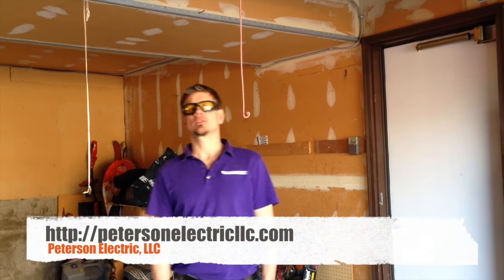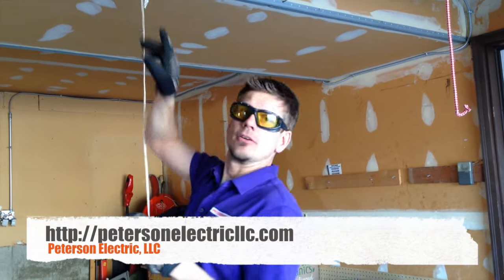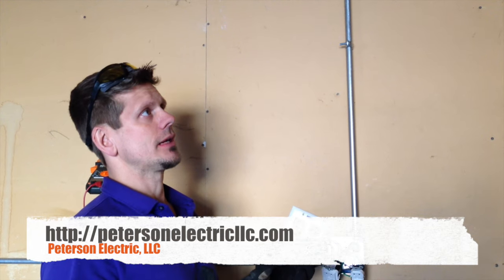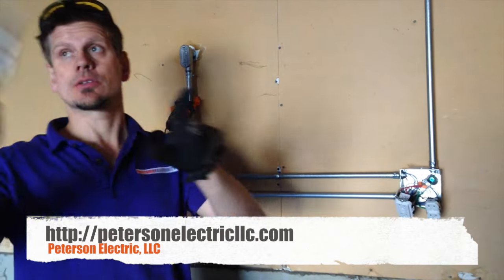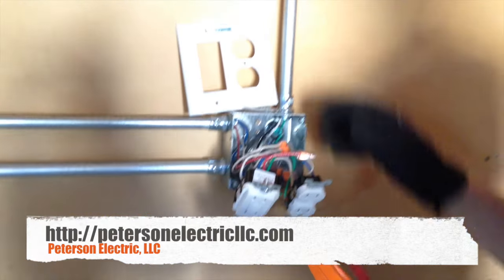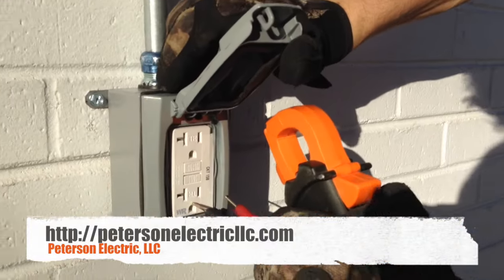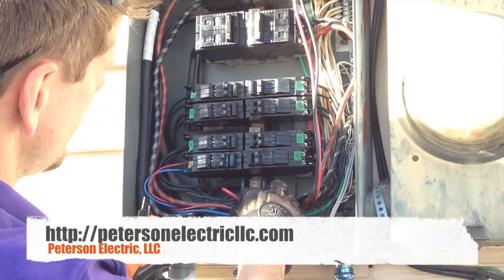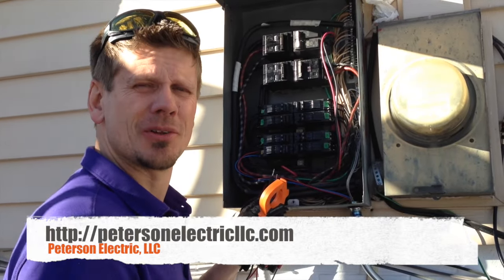Electrical Code For Garages & Exposed Romex Wires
There are electrical codes for exposed Romex wires. We had to install pipe to run the circuits correctly in the a garage. This protects the wire if the garage has been finished and customer does not want to trash the drywall to put the wires behind it.